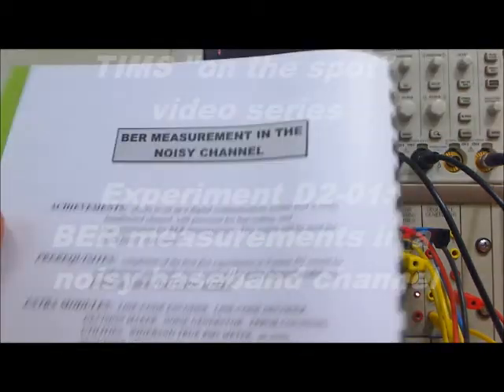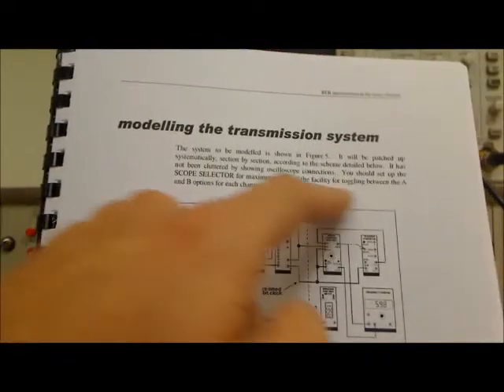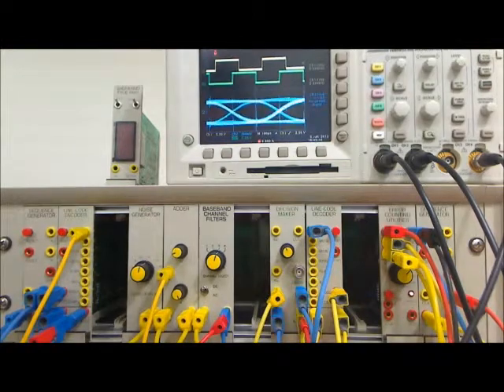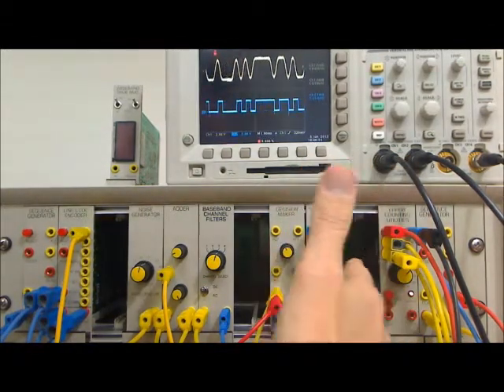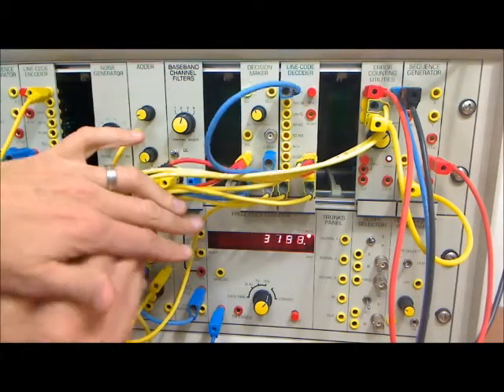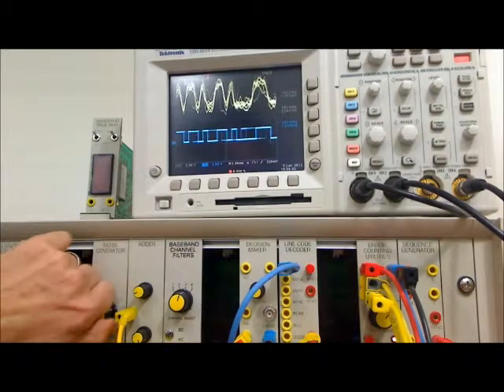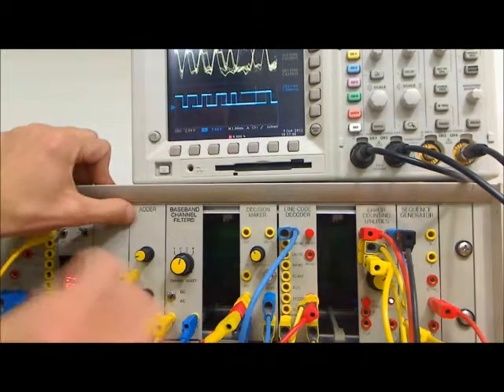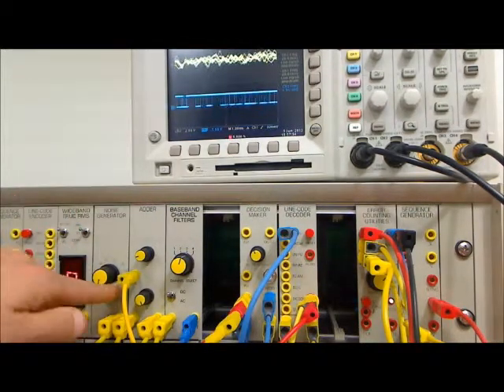EXPT D2 01 BER in noisy channel b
BER: This video demonstration brings to life the TIMS "BER in a Noisy Channel" poster